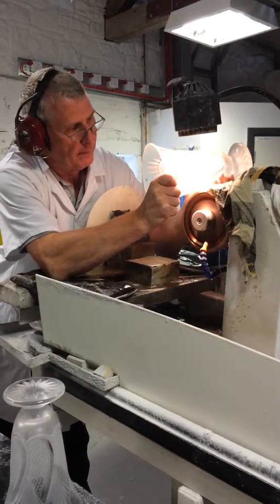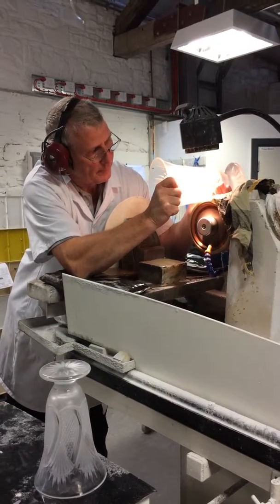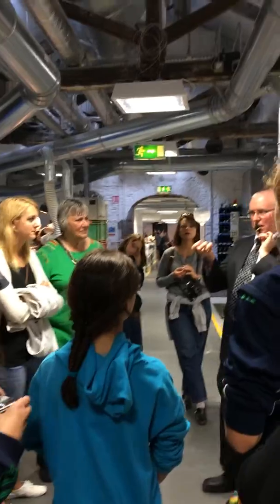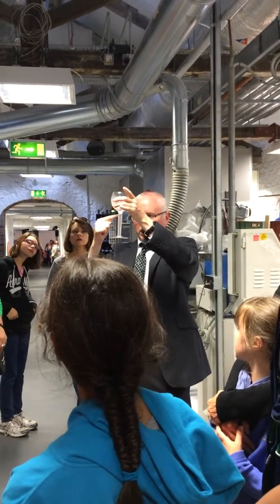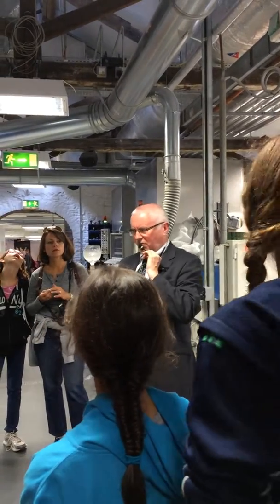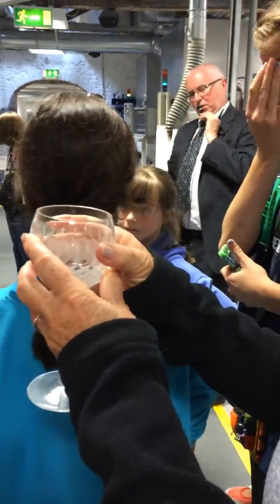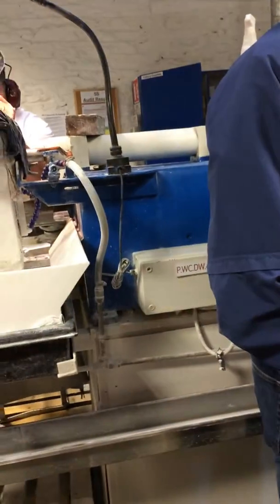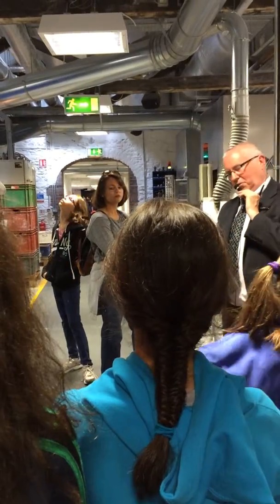Waterford Crystal Tour Part 6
Cutting Department